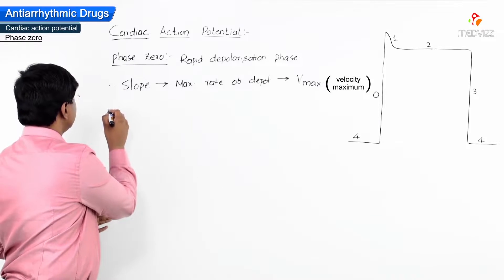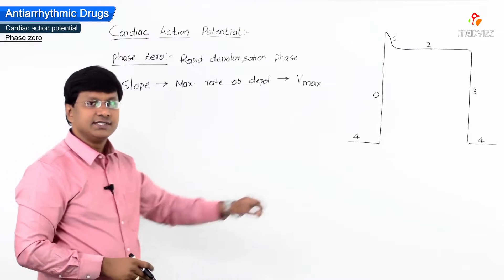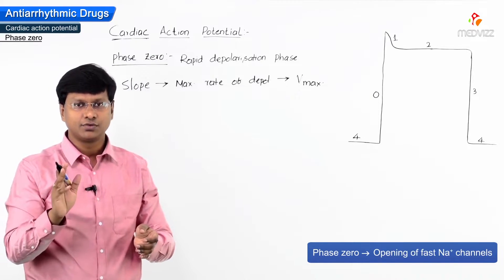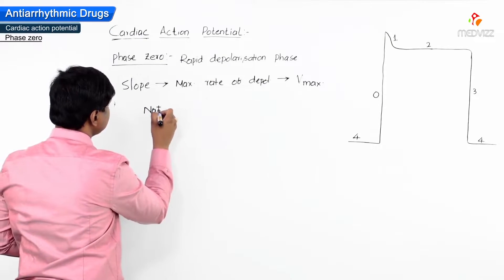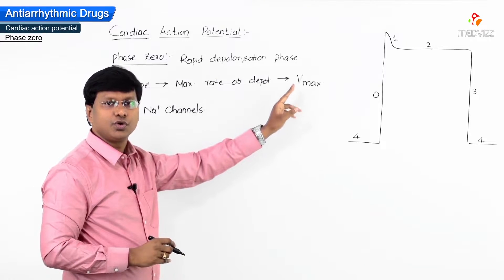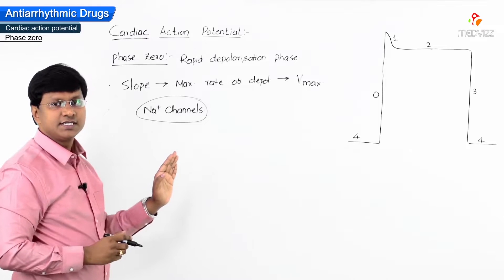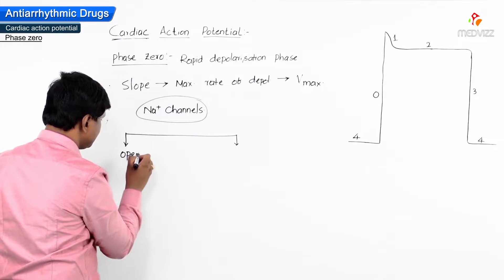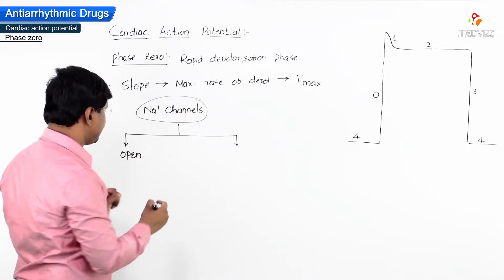Cardiac Action Potential (Phase Zero)